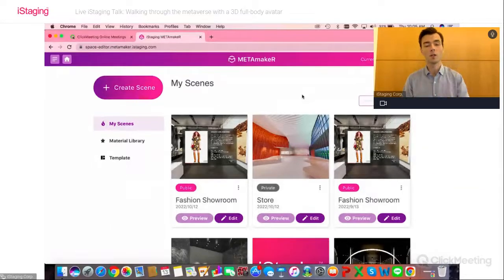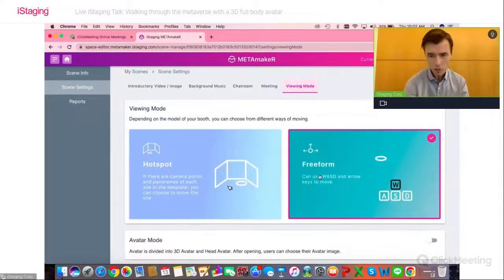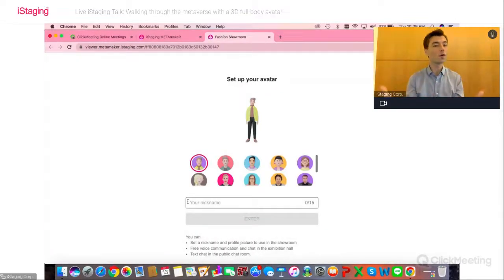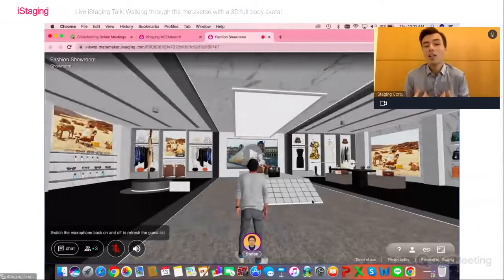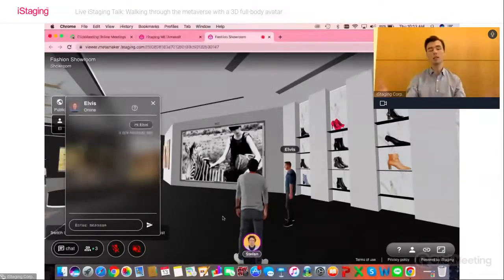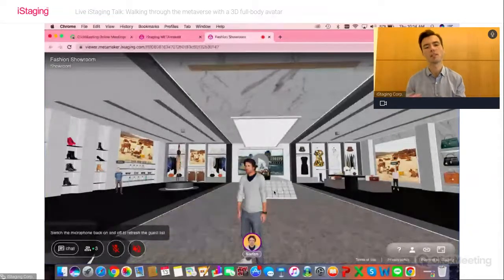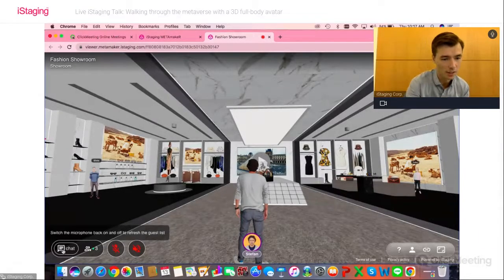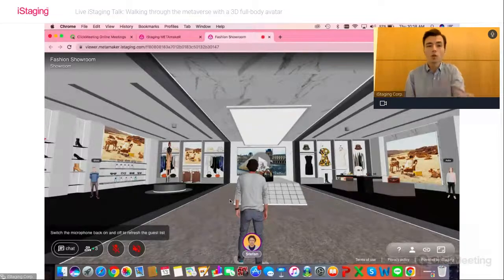iStaging Talk: Walking through the metaverse with a 3D full-body avatar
An avatar is a representation of you in the virtual world. In this webinar, we are excited to officially introduce 3D avatars in the METAmakeR. We'll talk about how you can activate them in your METAmakeR space and how you can use them for your business.

The FIRST platform to enable up to 250 avatars in the same space!

00:00 Welcome to the launch of 3D Avatars!
01:51 What is an avatar?
02:38 META's new VR headset: Incredible, but...
04:45 How to activate a 3D full body avatar in your virtual scene
08:11 Live demo: Walking, talking and sharing with your 3D avatar
14:21 Business applications
18:35 Q&A